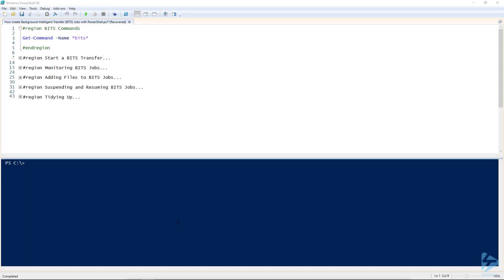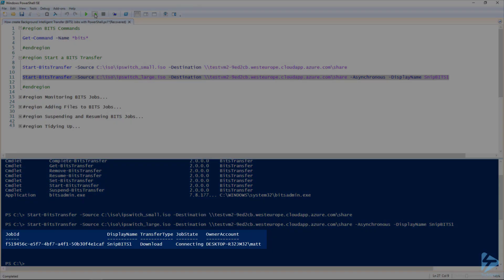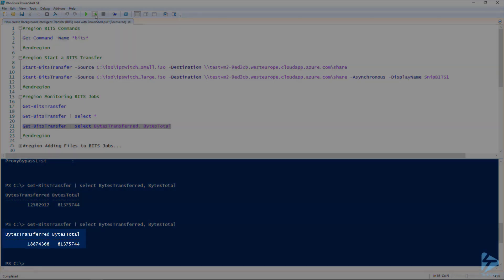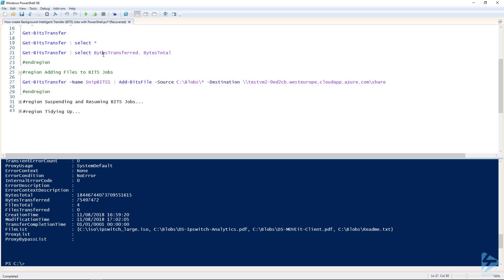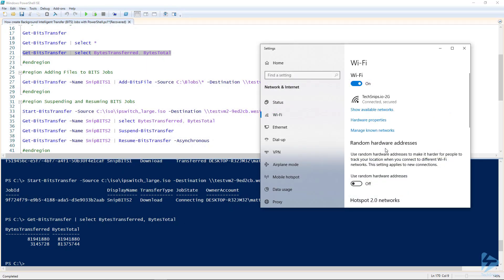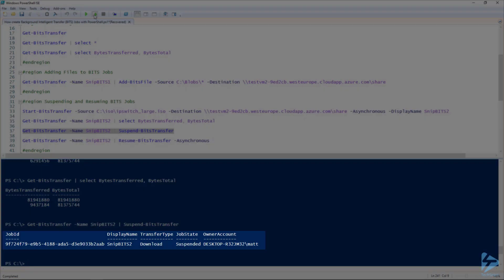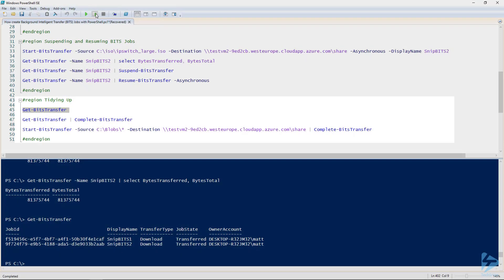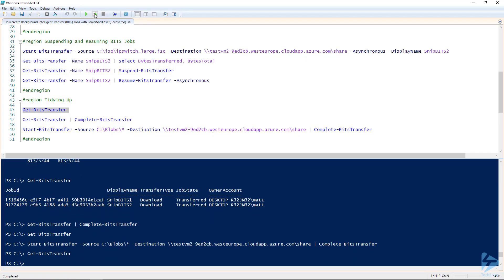How To Create Background Intelligent Transfer (BITS) Jobs With PowerShell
Transferring files around is easy but it can get complicated, and time-consuming when there are a lot of files and the network is unreliable.  The Windows feature Background Intelligent Transfer Service (BITS) gives us a "Set and Forget" way to upload and download files.  In this snip, we run through how we can use PowerShell to create and monitor these jobs.  We look through the options for the cmdlets like Start-BitsTransfer and Get-BitsTransfer to find out what options are available to us. Once we have worked out how to create these jobs, we look into how to Pause and Resume the jobs.

Prerequisites include:

Two Windows machines to transfer files between.